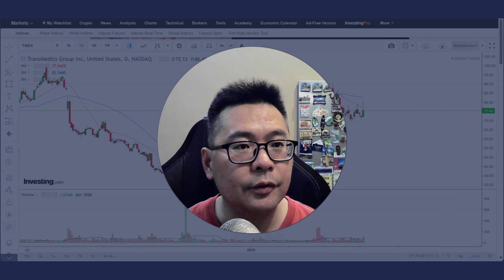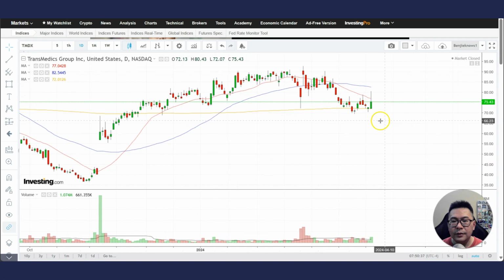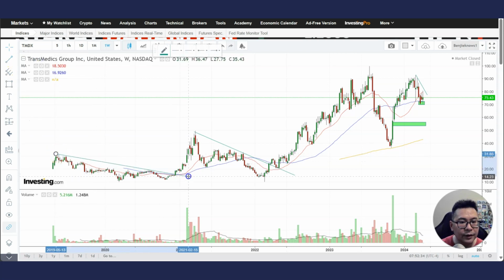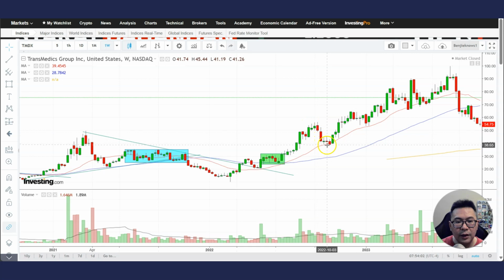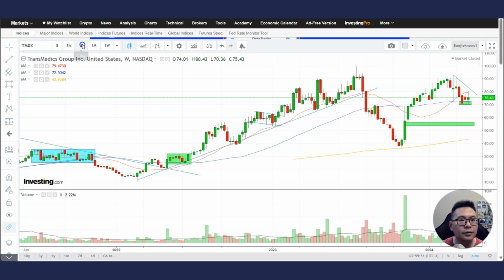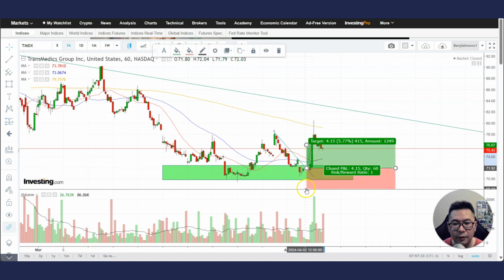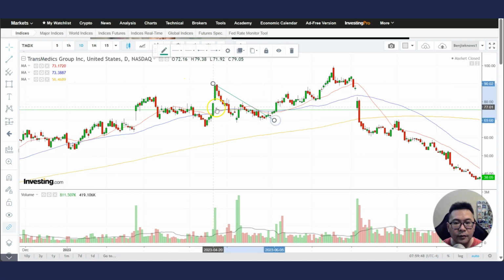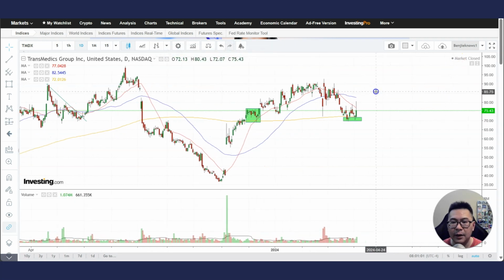TransMedics Group Stock Analysis, Technical Analysis Of TMDX April 4 2024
Did you know that 75% of stocks follow the direction of the S&P 500? Read the latest stock market analysis (fast and quick) so you can be on the right side of the market. TMDX is sitting at the 200 MA right now. Formed a double bottom. Whether it can go higher from there will depend if the 200 MA is able to support the stock.